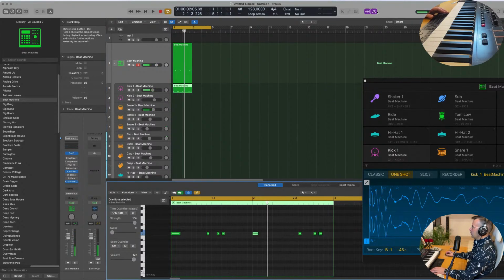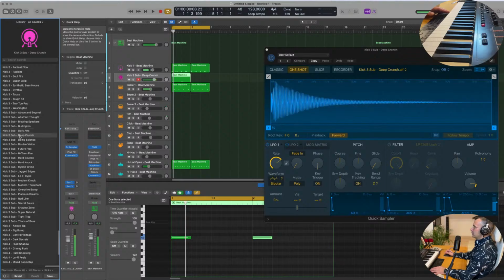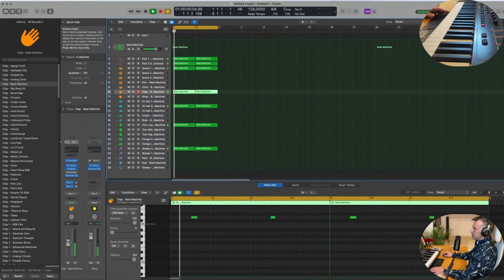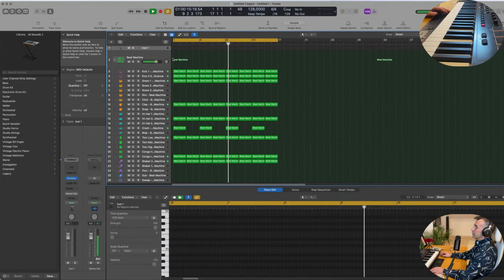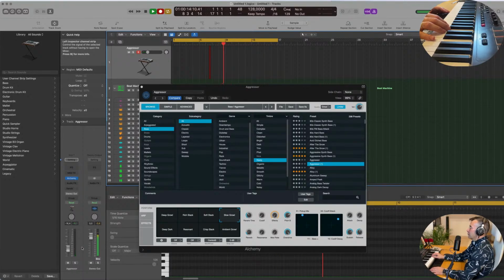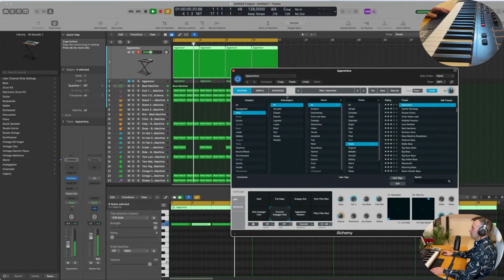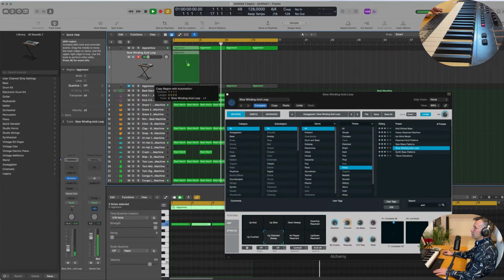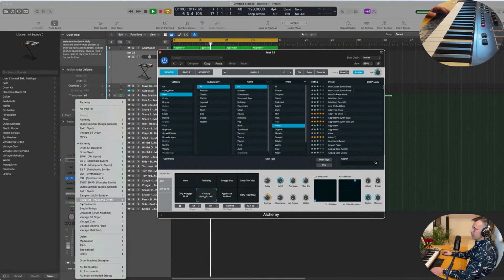Big Beats Breakbeat Like Chemical Brothers | Live Tutorial #354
Learn to build big beat breakbeats like The Chemical Brothers, with templates for 3 DAWs.

Craving That Epic '90s Groove? Unlock Chemical Brothers-Style Big Beat Breakbeats LIVE!
In Episode 354 of our Live Electronic Music Tutorials, blast into big beat territory with Logic Pro X's internal plugins – channeling The Chemical Brothers' raw energy and The Crystal Method's vibe! From programming drums from scratch, tightening kicks/snares, adding sub kicks, to crafting nasty basslines, 303 acid tops, and distorted pads, watch us layer and mix a track in real time. Plus, throwback stories from 25 years of beats! All levels, supercharge your groove with our pro templates for Ableton, Logic Pro X, and FL Studio – ready to remix and release! Master These Big Beat Essentials:  Drum Power: Program from zero, tighten kicks/snares, and layer sub kicks for massive punch.
Bass & Acid Magic: Record MIDI bass, design nasty sounds, and top with 303 distortion.
Pad & Groove Layers: Create distorted pads and achieve super drum grooves for '90s flair.
Full Workflow: Real-time creation, mixing, and template building – innovate like the legends!

 Download Your Beat Toolkit & Drop Bombs!
Custom templates from the session – your launchpad to Chemical Brothers-level tracks!
Quick-Nav Chapters – Break the Beat
0:00 - Intro: Big Beat Vibes
2:55 - Drums Programming from Scratch
5:25 - Tightening Kick & Snare
7:10 - Sub Kick Drum Addition
9:11 - Throwback: 25 Years of Beats
11:35 - Super Drum Groove Achievement
12:34 - Bass Line MIDI Recording
16:55 - Nasty Bass Sound Crafting
21:40 - 303 Acid Top Layering
27:37 - Distorted Pad Creation
30:38 - Final Thoughts Your FREE big beat masterclass – watch, download, and produce! If it pumps your energy, smash LIKE, SUBSCRIBE for more live blasts, and for alerts. Comment: Favorite Chemical Brothers track? Let's beat it! BigBeats Breakbeat ChemicalBrothers TheCrystalMethod MusicProduction LogicProX AbletonLive FLStudio ElectronicMusicTutorial SoundDesign BeatTemplates ProducerTips LEMT Level Up Your Sound: Sell your templates & sounds
Follow for discounts & promos:

Inspired by: The Chemical Brothers, The Crystal Method